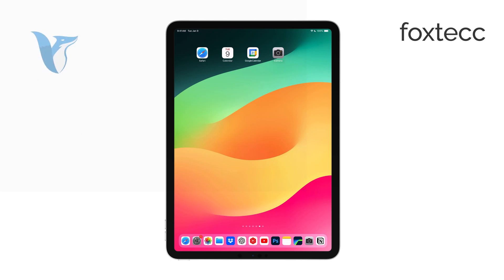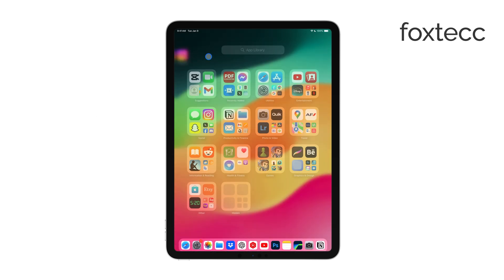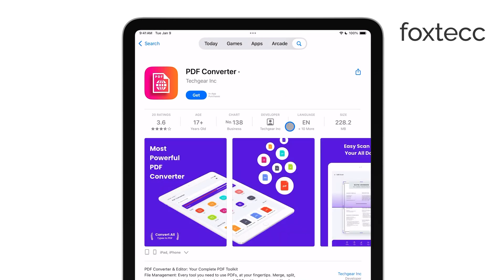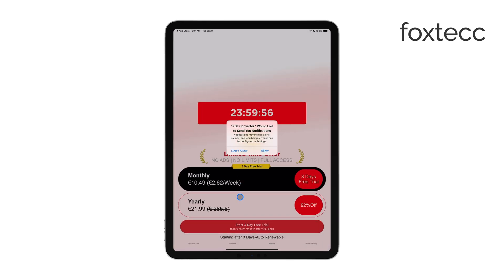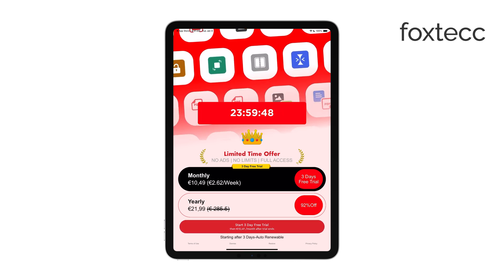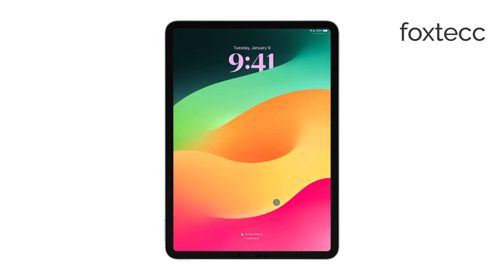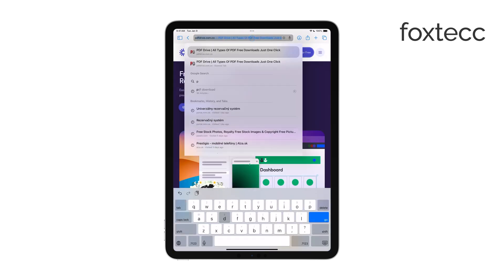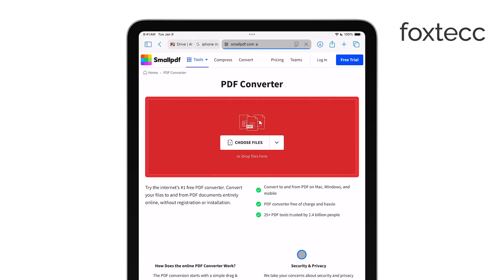How to Convert Photo to PDF on iPad (tutorial)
In this video, I’ll walk you through the process of converting a photo to a PDF on your iPad. Whether you need to save images for documentation, sharing, or archiving, this simple tutorial will guide you on how to quickly and easily turn your photos into PDF files using built-in tools on your iPad. Perfect for work, school, or personal use.